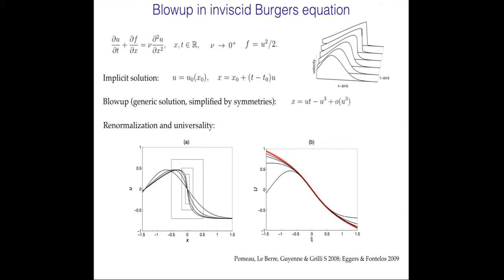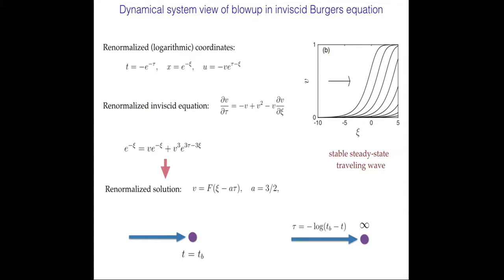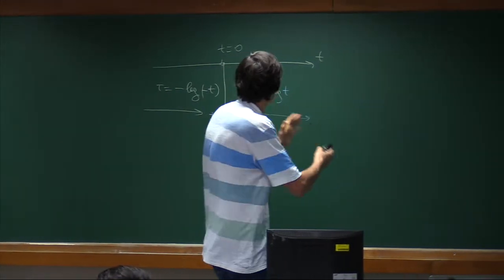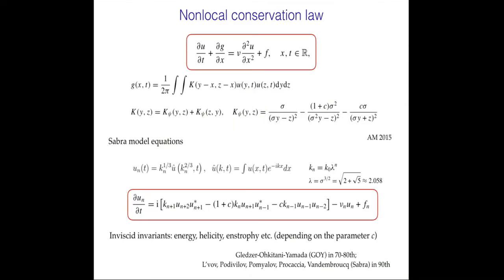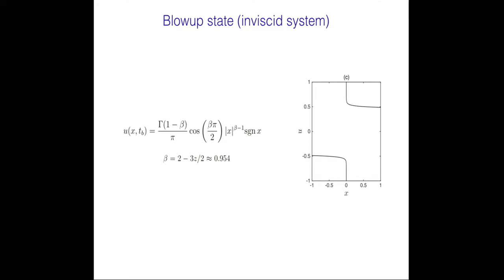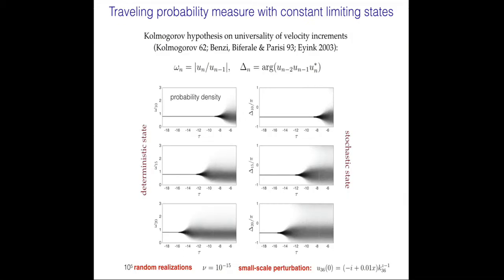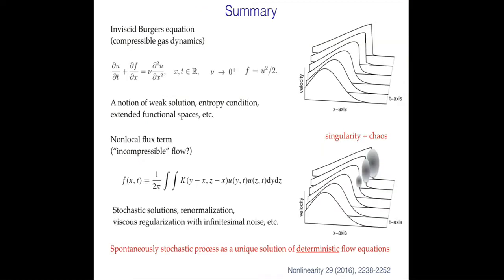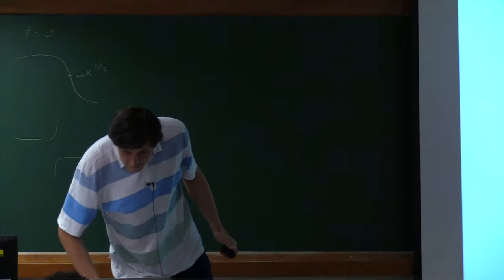Non-local 1D conservation laws: when the shock wave is unstable - Alexei A. Mailybaev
Introduction